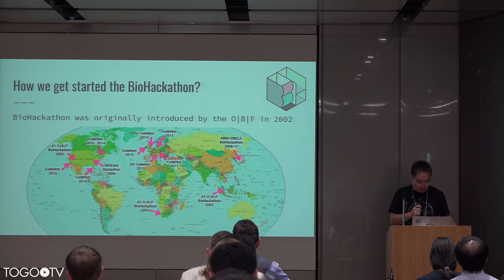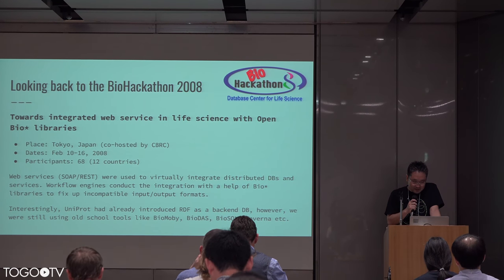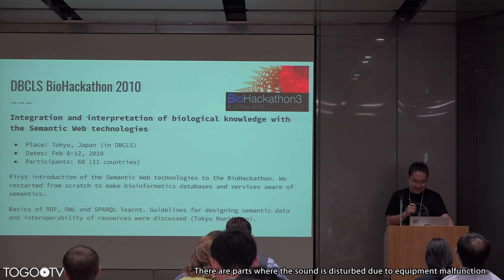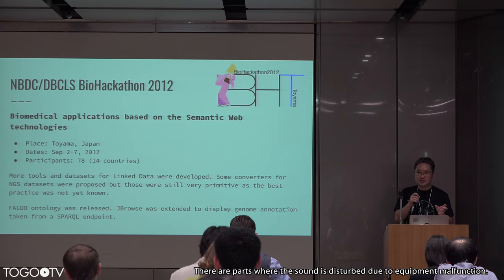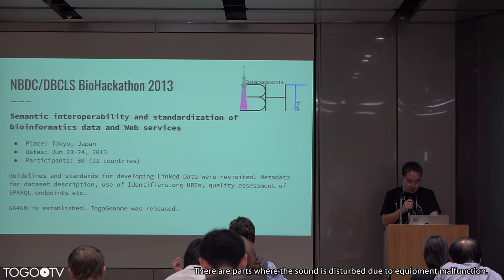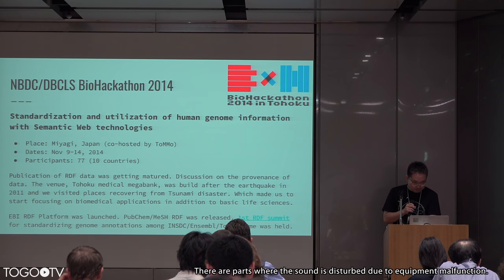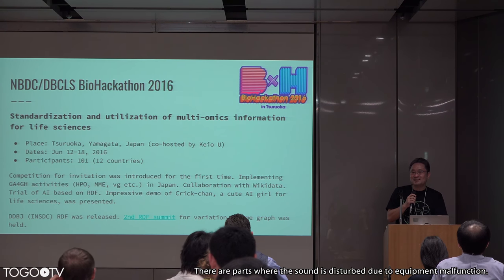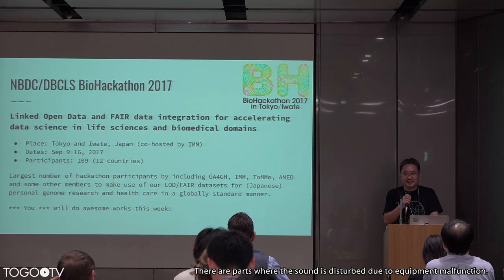Introduction to the 10th BioHackathon @ BioHackathon2017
In this talk, Toshiaki Katayama (Database Center for Life Science, Japan) makes a presentation entitled "Introduction to the 10th BioHackathon" (23:45).